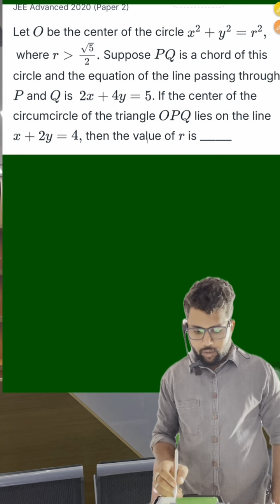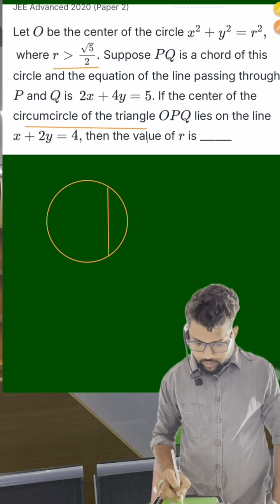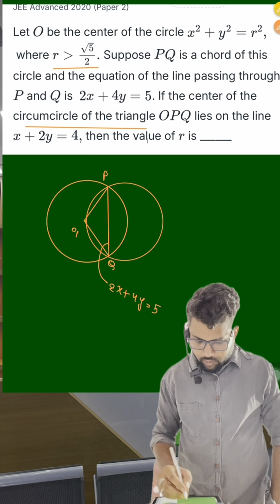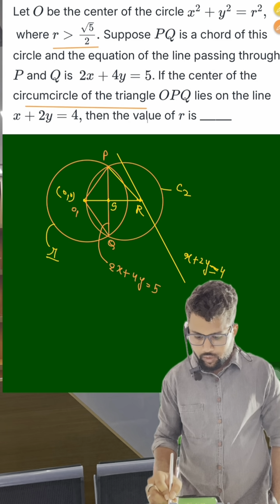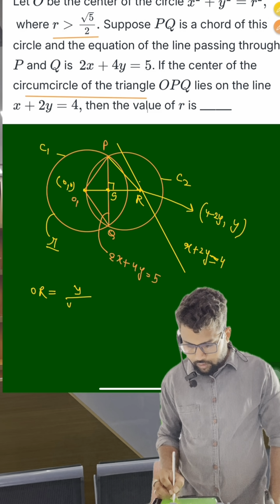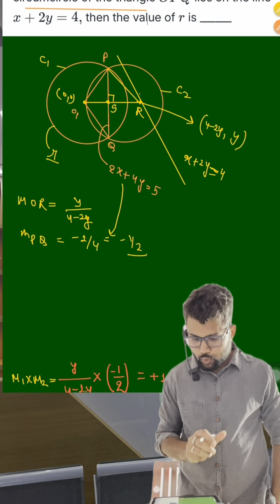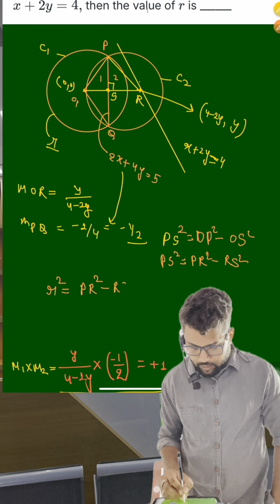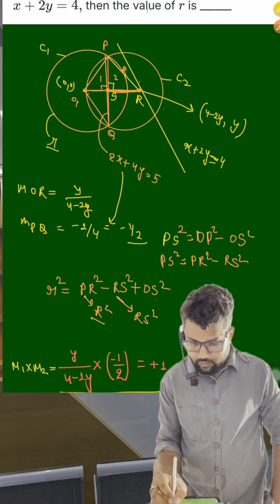JEE Advanced Maths PYQs || circle st. line100% Must Practice Questions Every IIT Aspirant Must Solve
JEE Main PYQs 2026 | Most Expected Questions
 • JEE Advanced PYQs | Every IIT Aspirant Must Solve
 • Top 100 Most Repeated JEE Main PYQs
 • Top 50 Killer JEE Advanced PYQs
 • JEE Main + Advanced PYQ Marathon
 • Previous Year Questions That Repeat Every Year
 • PYQs Before JEE = 99+ Percentile Strategy
 • Solve These PYQs Before the Exam
 • Best PYQs for JEE Main & Advanced
 • Chapterwise PYQs with Short Tricks

Maths-Specific Titles
 • JEE Main Maths PYQs | One Shot Revision
 • JEE Advanced Maths PYQs | Level Up Your Preparation
 • Hardest JEE Advanced Maths PYQs Ever
 • Most Repeated Maths PYQs (2002–2026)
 • IIT JEE Maths Challenge | PYQs Only
 • PYQs That Every Topper Solves
 • JEE Maths PYQs in 30 Minutes
 • Complete Chapterwise PYQ Series
 • Advanced Level PYQs with Tricks
 • Must Solve Maths Questions Before JEE

High-CTR Titles
 • 🔥 100% Must Solve JEE Main PYQs
 • 😱 These PYQs Can Change Your Rank!
 • 🚨 Don’t Miss These JEE Advanced PYQs
 • 💯 Score Better with These PYQs
 • 🎯 Most Important PYQs Before JEE
 • ⚡ Topper’s Favourite PYQs
 • 🔥 PYQs That Repeat Again & Again
 • 📈 Crack IIT with These Questions
 • 💥 Impossible-Looking PYQs Made Easy
 • 🏆 Last 20 Years Best PYQs

Chapterwise Format
 • Quadratic Equations PYQs | JEE Main + Advanced
 • Functions PYQs | JEE Main + Advanced
 • Trigonometry PYQs | JEE Main + Advanced
 • Sequence & Series PYQs | JEE Main + Advanced
 • Straight Line PYQs | JEE Main + Advanced
 • Circle PYQs | JEE Main + Advanced
 • Conic Sections PYQs | JEE Main + Advanced
 • Limits PYQs | JEE Main + Advanced
 • Differentiation PYQs | JEE Main + Advanced
 • Integration PYQs | JEE Main + Advanced
 • Matrices & Determinants PYQs
 • Vector 3D PYQs
 • Probability PYQs
 • Binomial Theorem PYQs
 • Complex Numbers PYQs

Shorts Titles
 • 1-Minute JEE Advanced PYQ
 • Can You Solve This IIT Question?
 • 99% Students Skip This PYQ
 • Toughest JEE Main PYQ
 • IIT-Level Maths Challenge
 • Daily PYQ Challenge #1
 • PYQ in 60 Seconds
 • Solve Before I Reveal the Answer
 • Most Viral JEE Maths Question
 • Rank Booster PYQ